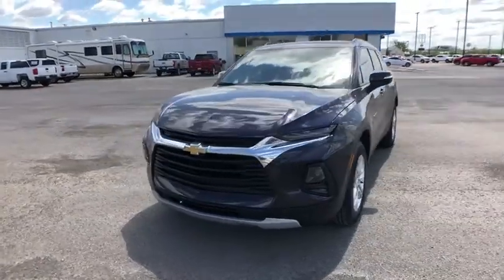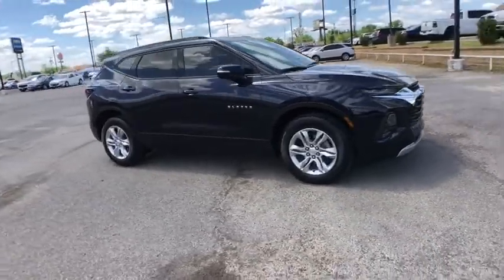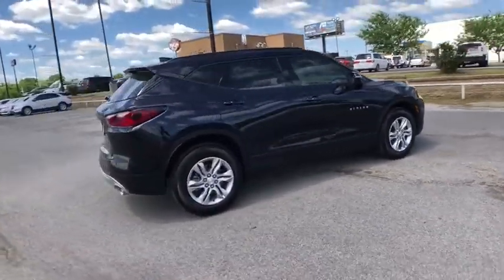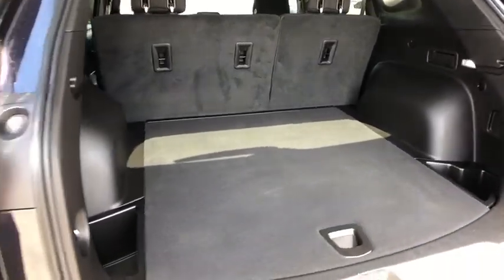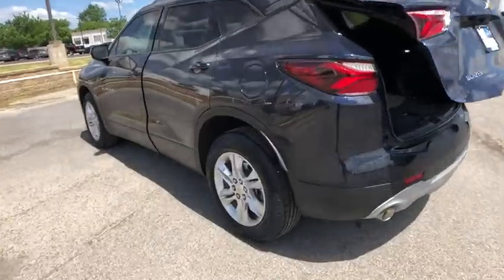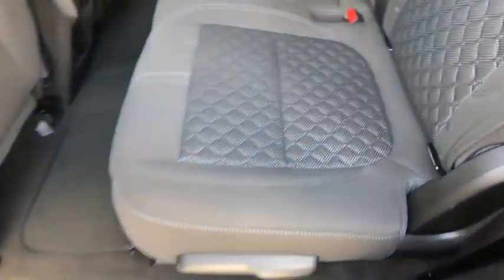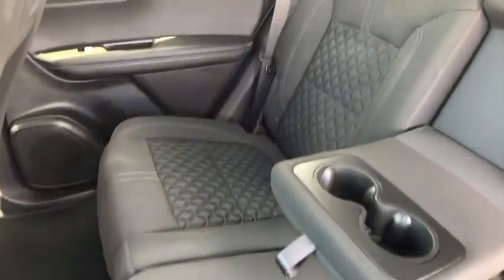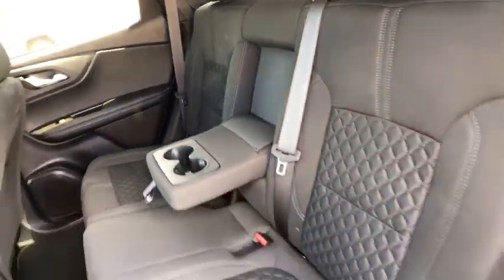2020 Chevrolet Blazer Muskogee, Tulsa, Broken Arrow, Owasso, Claremore, OK 1512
New 2020 Chevrolet Blazer available in Muskogee, Oklahoma at Jay Hodge Chevrolet. Servicing the Tulsa, Broken Arrow, Owasso, Claremore, OK area.

Not all customers may qualify for all rebates listed see dealer for details. Price includes: $3250 - Consumer Cash Program. Exp. 06/30/2020